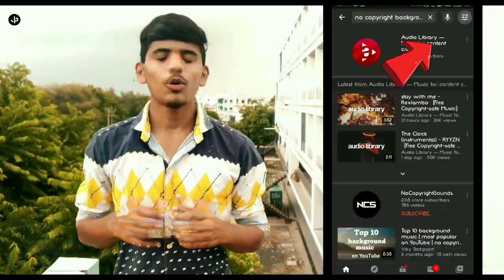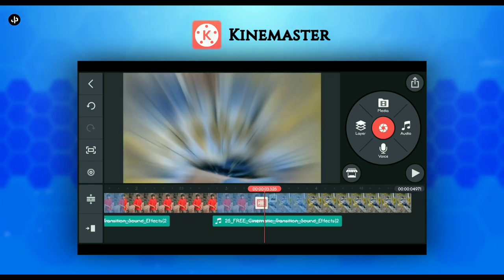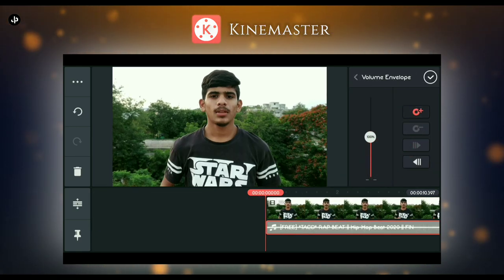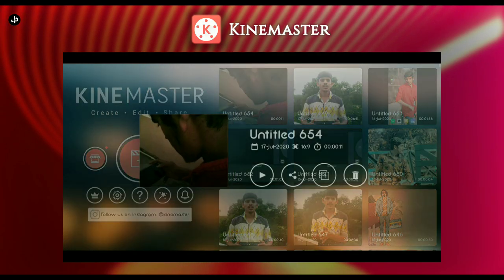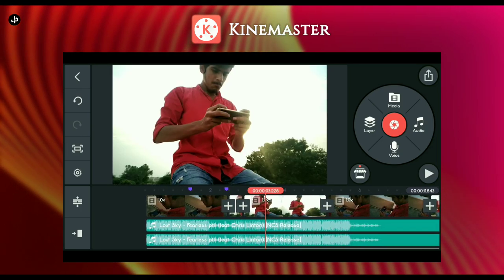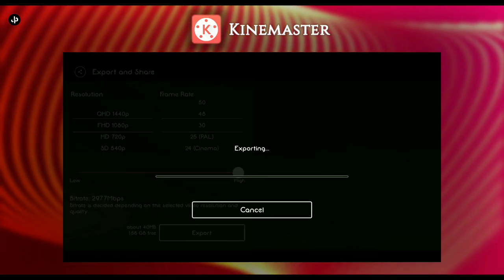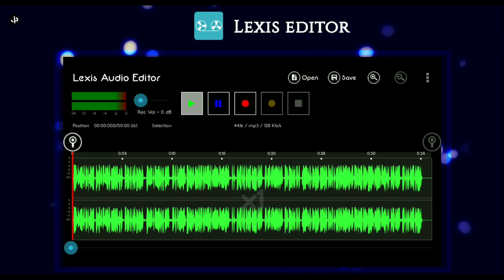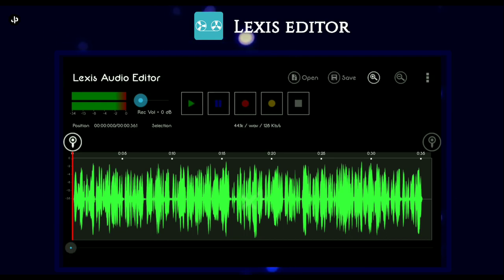Audio editing & mixing on mobile | Best audio editor for android | 3d music, noice reduce, bg music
Audio editing & mixing on mobile | Best audio editor for android | 3d music, noice reduce, background music.

Keep supporting ♥️

0:00 Introduction
0:34 Intro
0:43 No Copyright Music
1:01 Sound Transition
1:30 Edit Sound Transition
2:13 Professional Background Music
2:31 Edit Professional BGM
3:52 3D Sound Movement
4:11 Edit 3D Sound
6:39 Notice Reduction
6:57 Edit Noice Reduction
8:35 Outro

🔖 Use this tags for searching my video:-

🔍 Search Queries 🏷️

1) How to edit sound on mobile phone
2) How to edit audio on mobile phone
3) How to edit music on mobile phone
4) How to remove background noise
5) How to reduce background noise on mobile phone
6) How to set background music professionally
7) Audacity editor tutorial
8) Lexis audio editing tutorial
9) Lexis audio reduce background noise
10) Editing tutorial on mobile devices
11) Music editing tutorial
12) Audio editing tutorial on smartphones
13) How to record professional audio on mobile
14) How to edit music on mobile
15) How to remove background noise from audio
16) Remove background noise from any voice over
17) Audio effects to make your voice sound better on mobile phone
18) enhance your audio from video
19) make better your voiceover on video
20) audio tips for editing voiceover
21) music editing tips and tutorials
22) kinemaster audio editing tricks
23) Lexis audio editor
24) Lexis audio editor tutorial and settings for better voice
25) Best audio settings in lexis audio editor
26) Music editing on lexis audio editor
27) remove background noice on lexis audio editor

🔻JPSTUDIO In this channel we make osm & cool mobilevideography 🎥 and all type of editing tutorials for all youtubecreators or videographers and regular we sharing videographytricks on channel so if you like this video then pls share this video with your friends 🙏🏻 Who are interested on editing and make sure to subscribe this channel for further updates thank you so much. 🙏

Peace out. 📸